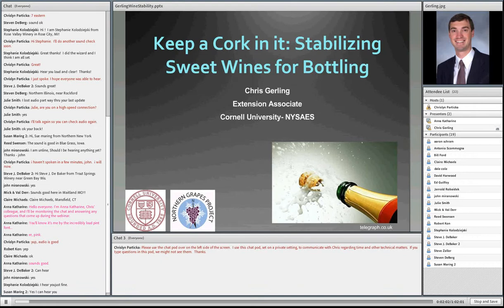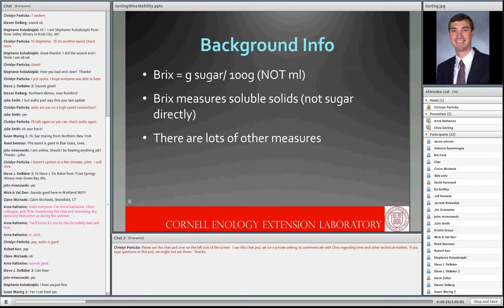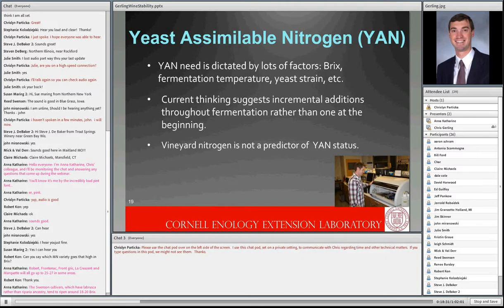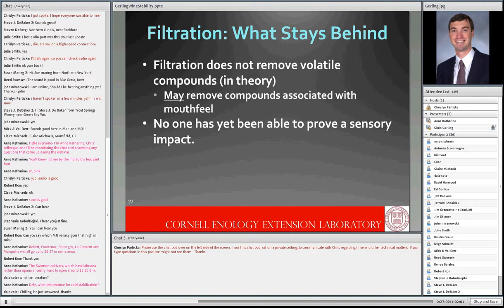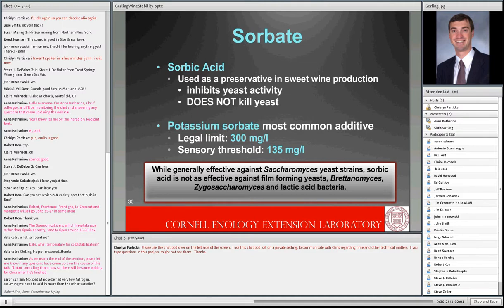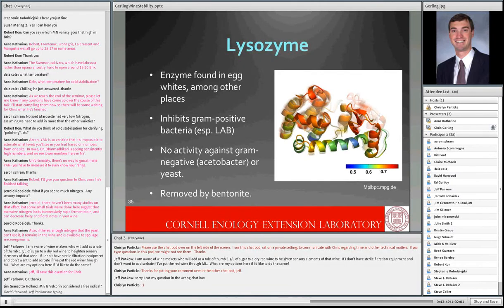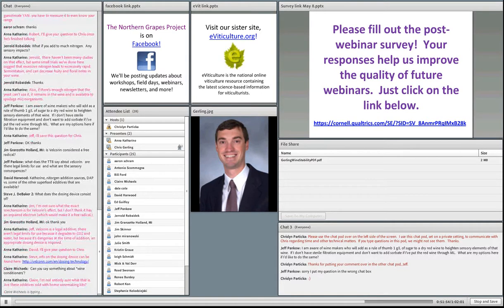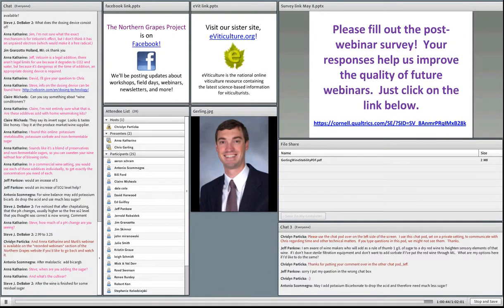Northern Grapes Project May 2012 Sweet Wines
May 2012 Northern Grapes Project Webinar Keep a Cork in it: Stabilizing Sweet Wines for Bottling by Chris Gerling